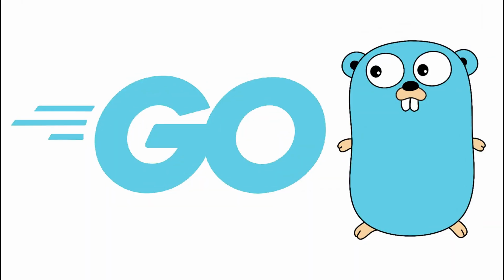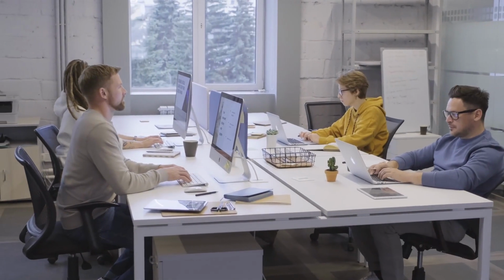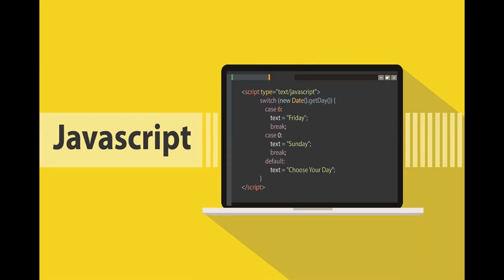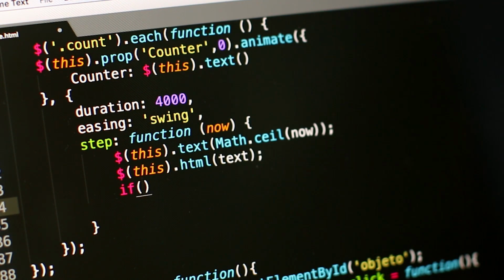TOP 5 Programming Languages - Learn & Get a Job in 2021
We bring you a list of the top 5 programming languages that you need to learn in order to make a successful career in the year of 2021

Learn these Skills :
1 - Python Crash Course
2 - Learn JavaScript Quickly
3 - Head First Java, 2nd Edition
4 - The C# Player's Guide (4th Edition)
5 - Learning Go

- This video was created with the aim to educate and inspire its audience. If the owner/s would like to get the music or video clips removed, I have no problem in doing so.